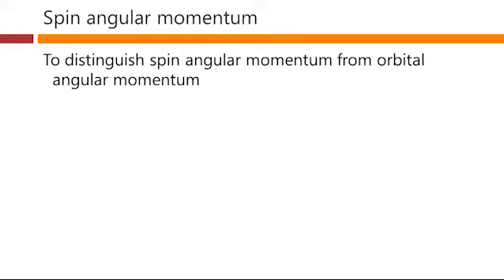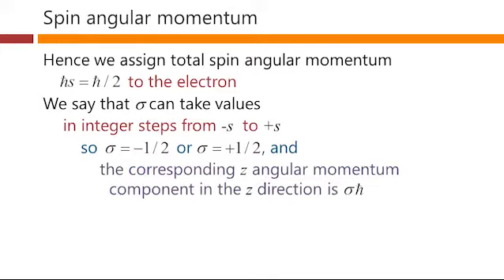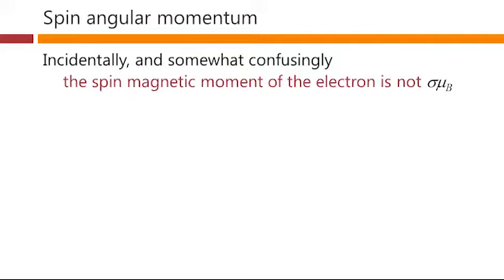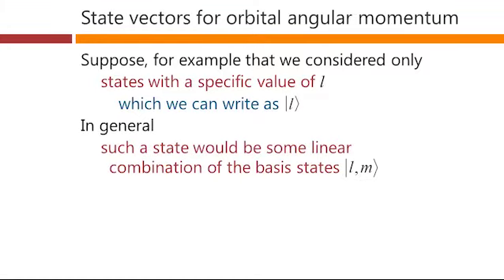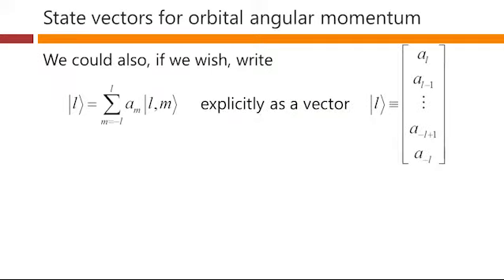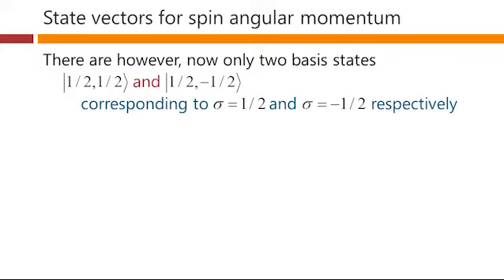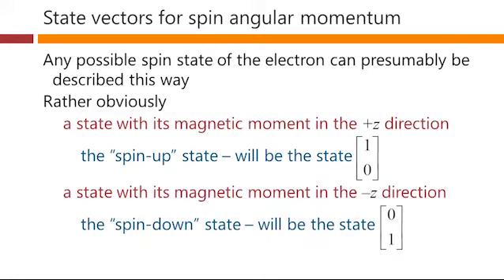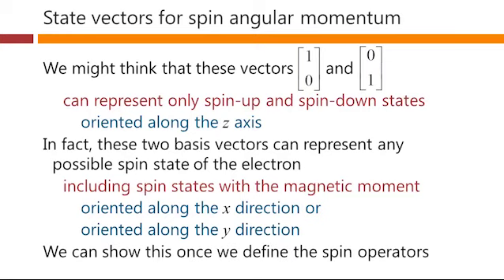Spin angular momentum – David Miller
Part of Lecture 34 Electron spin